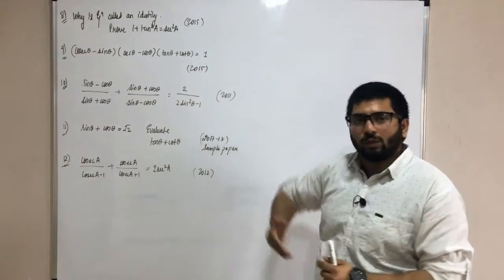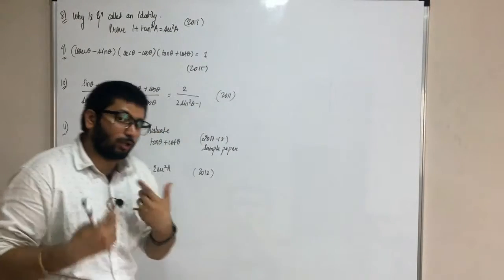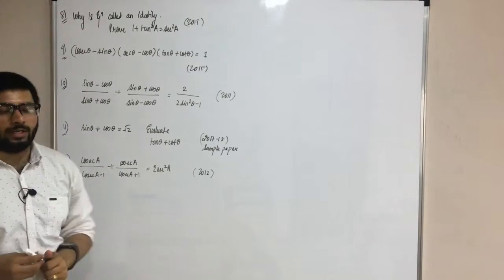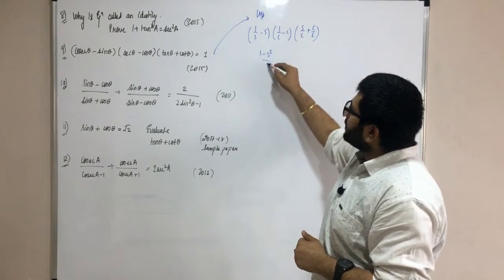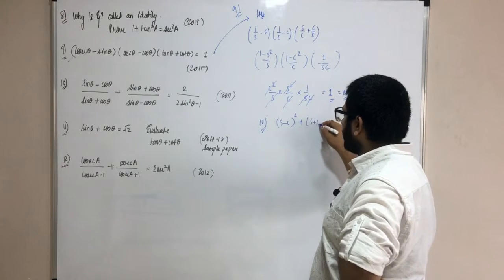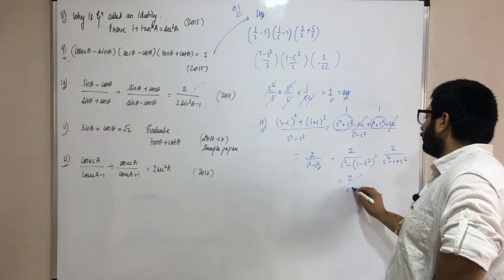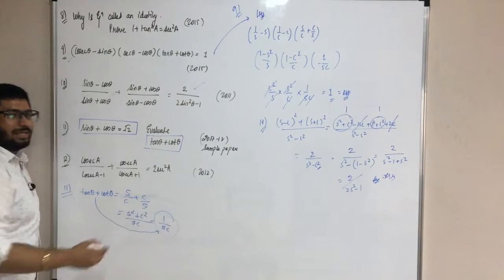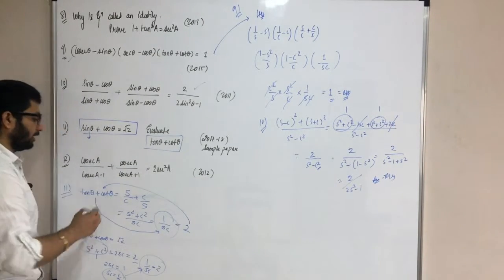//31//Questions on Trigonometric Identities Part-2//Grade 10